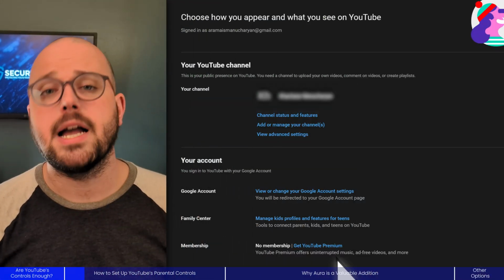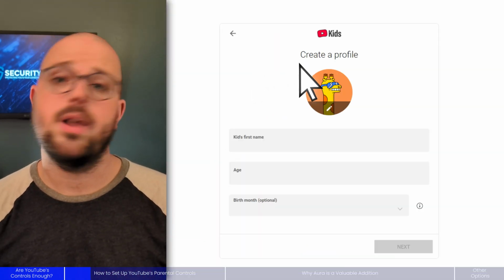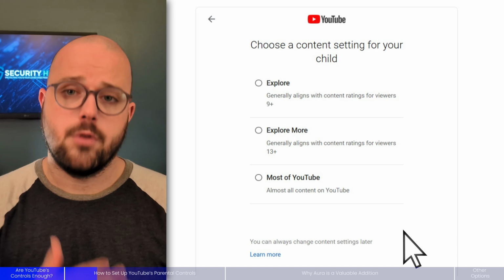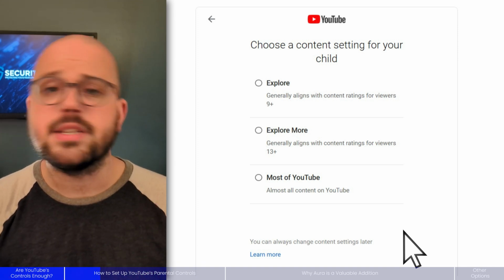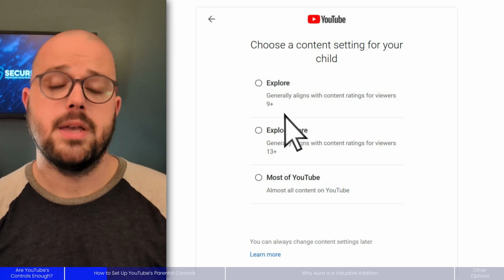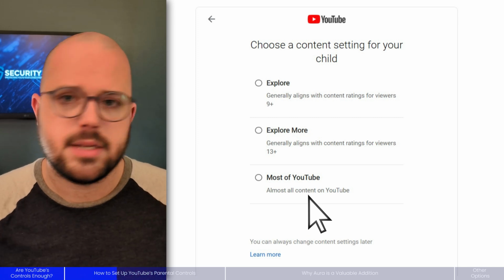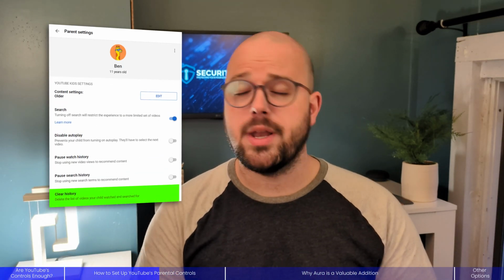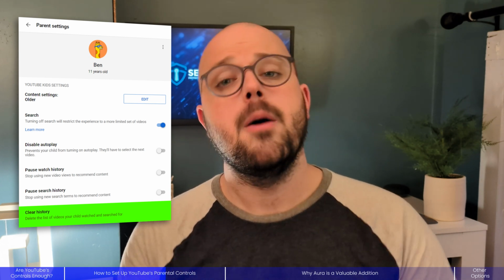How to Put Parental Controls on YouTube: Ultimate Guide To Enable Safety Mode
*How to Set Up YouTube Parental Controls (Plus Why Aura is a Better Solution!)*

Are YouTube’s built-in parental controls enough to protect your child online? In this video, I explain how to set up YouTube’s parental controls and why an additional tool like *Aura* can provide more comprehensive protection for your child’s online experience.

Learn the step-by-step process of enabling YouTube parental controls, from restricting content based on age to disabling autoplay, and find out why YouTube Kids might be a better option for younger viewers. But remember—YouTube’s native controls aren’t foolproof, and I’ll show you why adding *Aura* is a valuable layer of protection.

*Aura* helps you monitor your child’s screen time, block inappropriate content, and manage their overall digital activities. Plus, I’ll share real-world examples of how Aura’s advanced features caught content that YouTube’s controls missed. Don’t forget to check out the exclusive discount link below for *Aura* and take your child’s online safety to the next level!

➢  How to set up YouTube parental controls step-by-step
➢  Why YouTube’s parental controls may not be enough for your child’s safety
➢  How *Aura* provides additional protection beyond YouTube’s safeguards
➢  My experience testing YouTube’s supervised settings and where they fall short
➢  Comparison of other parental control options like *Bark* and *Qustodio*
➢  How combining YouTube’s controls with Aura offers the best balance for online safety

00:00 Introduction
00:57 Are YouTube's Parental Controls Enough?
01:41 How to Set Up YouTube's Parental Controls?
03:30 Why Aura is a Valuable Addition?
06:04 Other Options
06:37 Final Thoughts

Security Hero provides honest and unbiased reviews of the best parental control apps today. For more privacy and cybersecurity-related content, here's what's next: